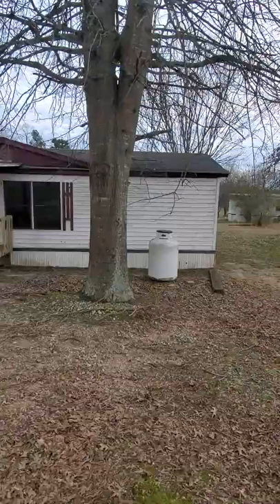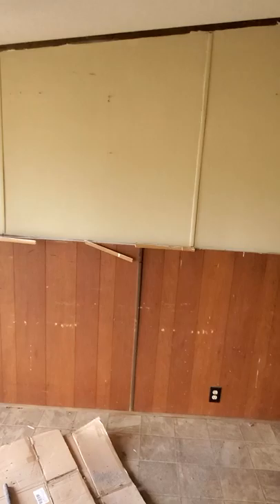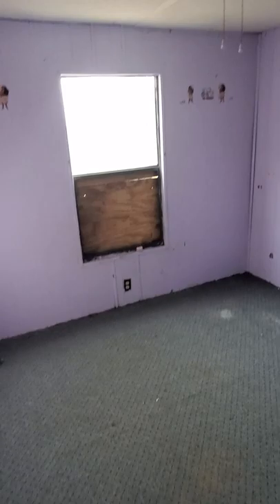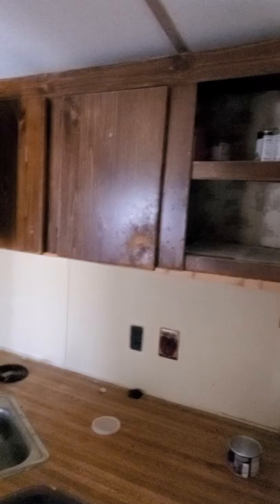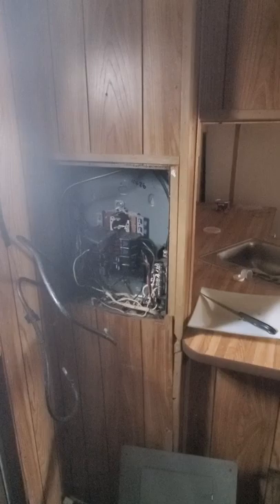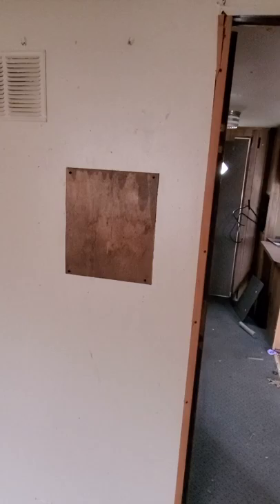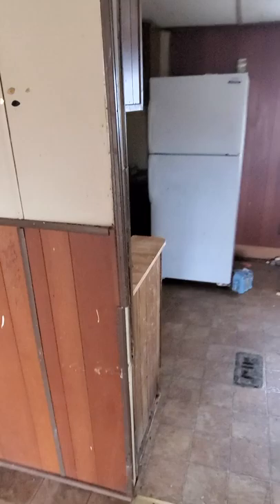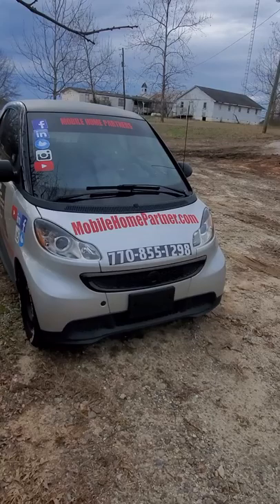How to review a mobile home prior to rehab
In this video we are located outside of Gainsville ga in a community park. Here you will see as we walk through the home and review any and every repair the home may need.
This home is a 3 bedroom 2 full bath double wide manufactured home. We will be starting rehab within next few weeks.
Be sure to follow our page and see finish project.